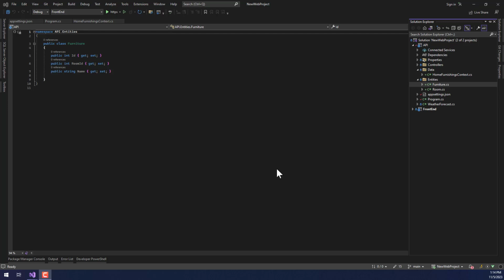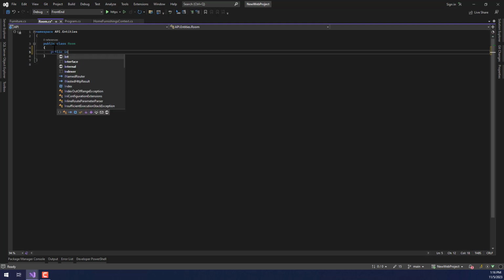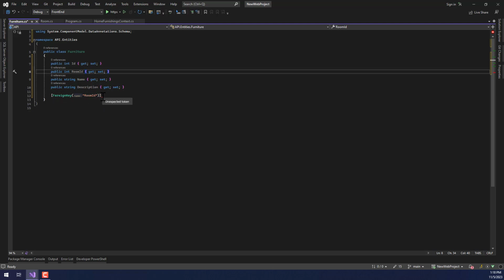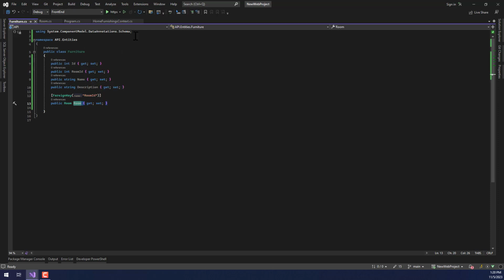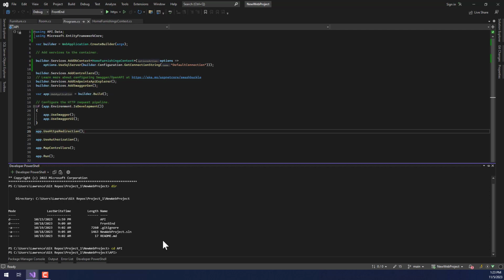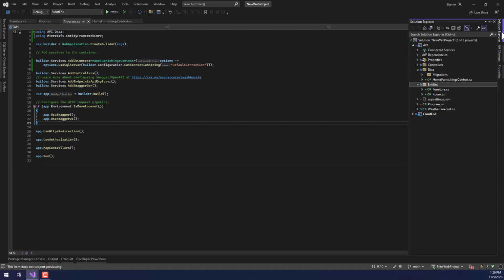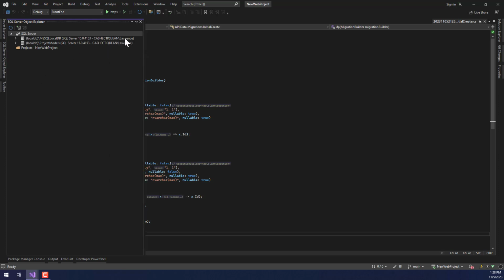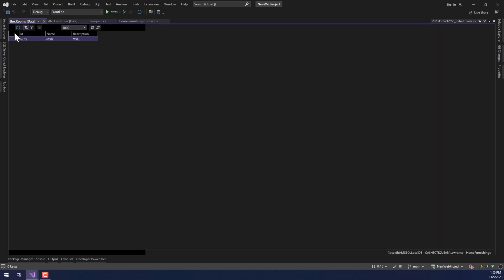Build a Blazor Web App with C# - Part V: Adding the Entities for the Database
In this multi-part series I'll explore the methods for developing a web application using Blazor, C#, and best practices for coding.

Continuing on with our series on building a web application with Blazor, today we'll add some Entities into our app! These entities are things that will be related to one another and stored in our SQL relational database. We'll seed data into the database next video, but for now we'll build the database and get it ready.